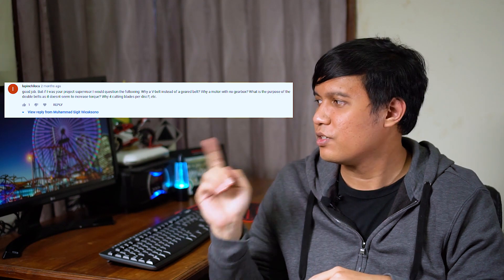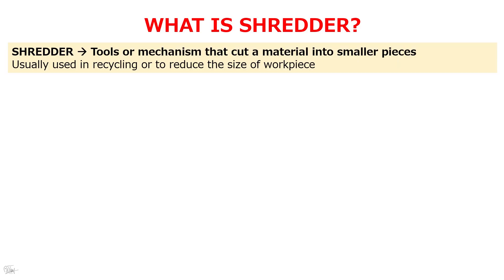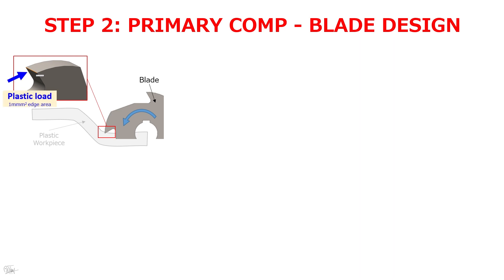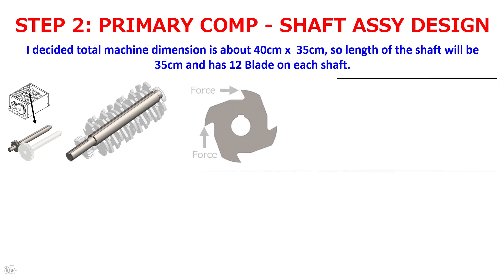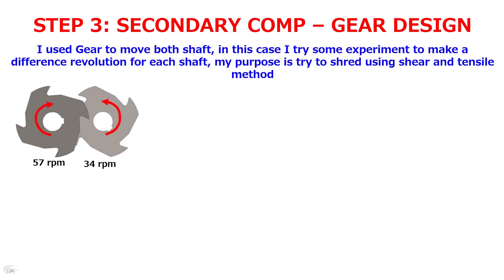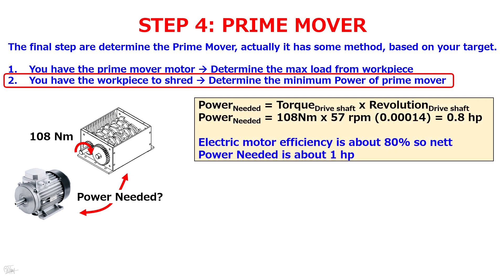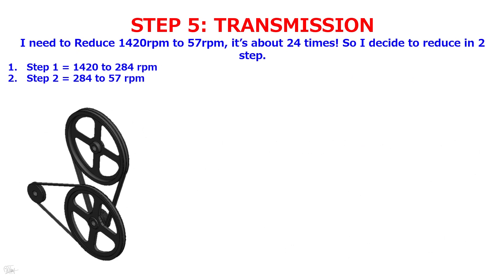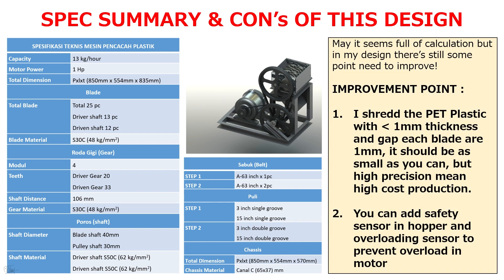TUTORIAL HOW TO DESIGN A PLASTIC SHREDDER MACHINE || Calculation Shredder Machine You Better Know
After some years, finally I made my first tutorial video, after many question and comment in my previous video about design and production of plastic shredder.

This is general step for design a shredder, and there's some detail step to make it perfect, but for this step it's basic that can help you in design process.